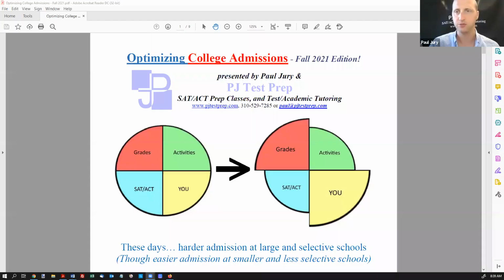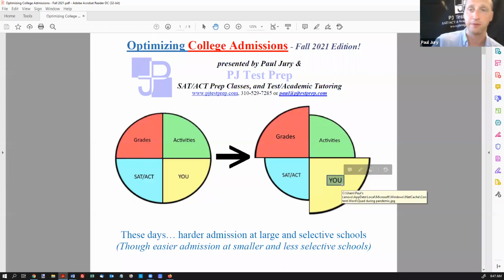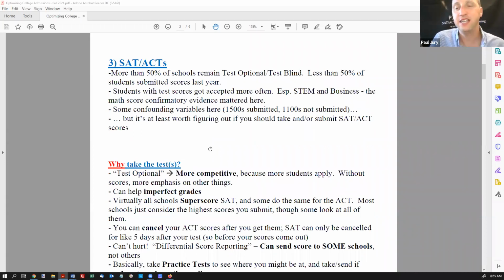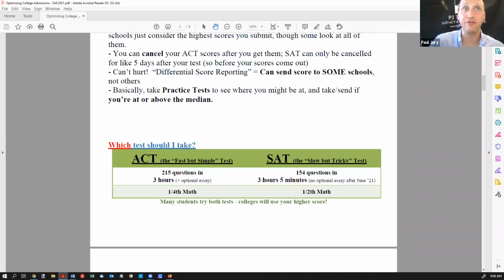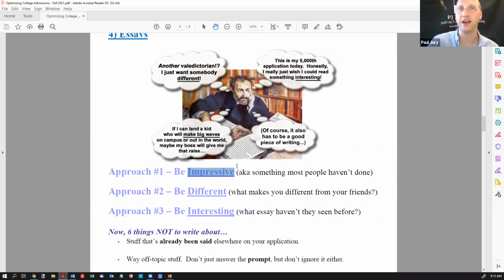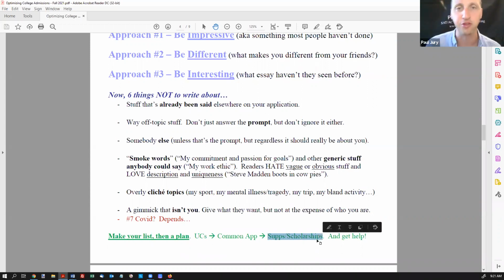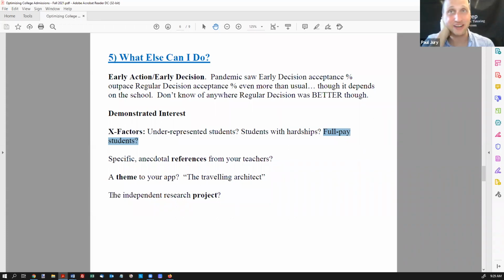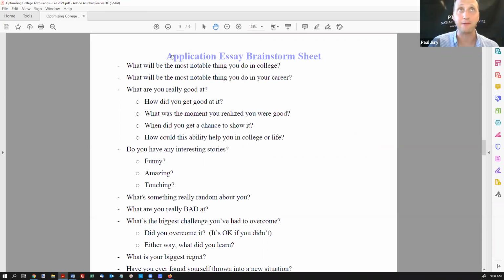Hacking Admissions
Tips and strategies for optimizing the college admissions process, and your success at it.